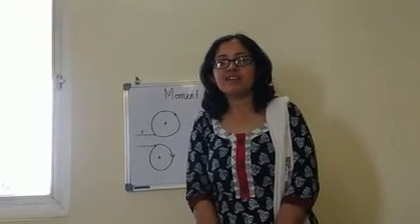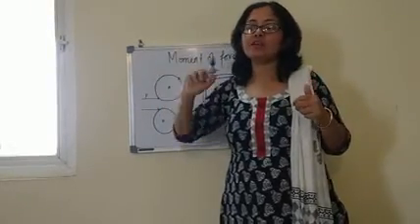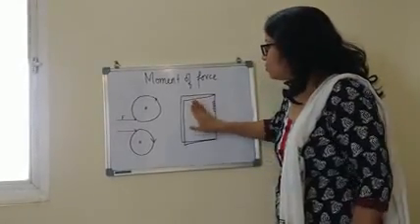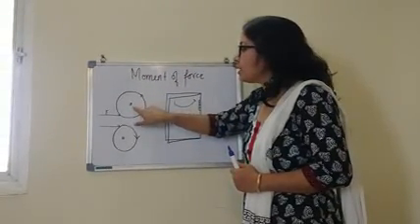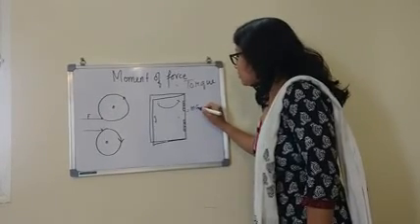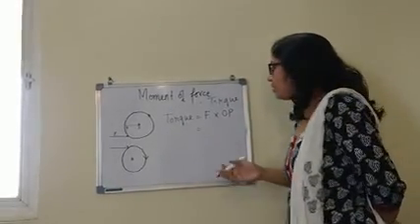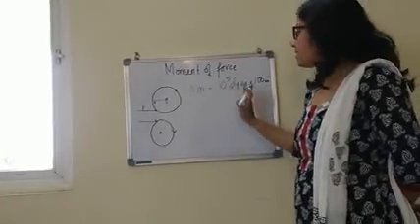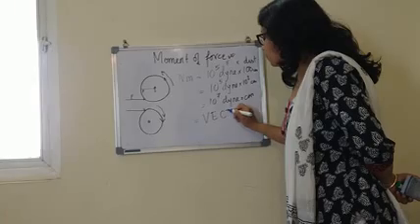Moment of force part 1 - standard 10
Physics - Moment of force - class 10